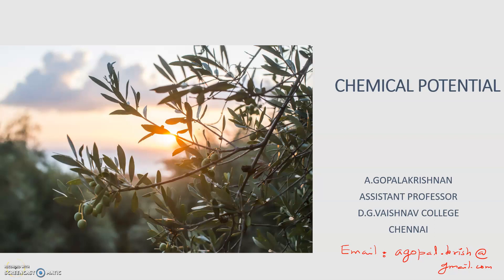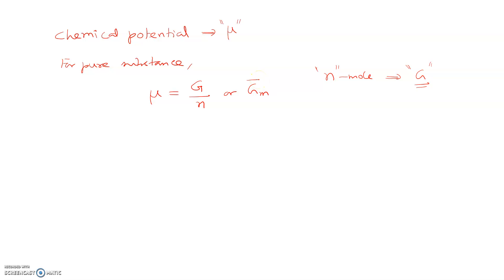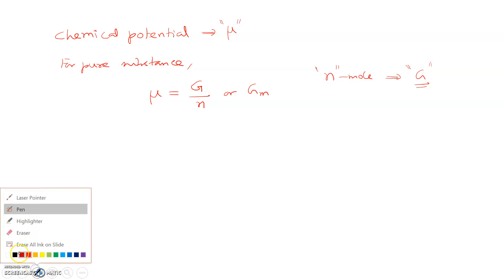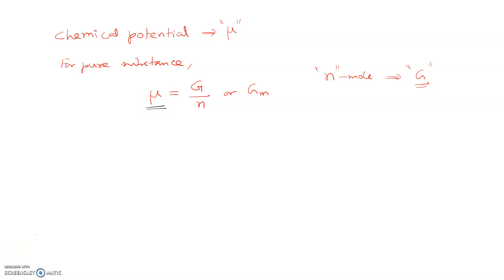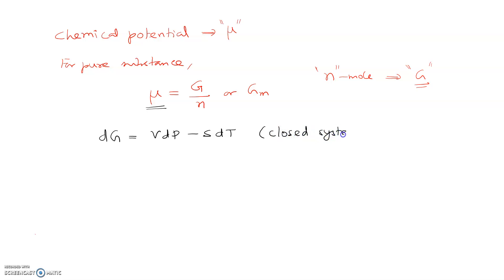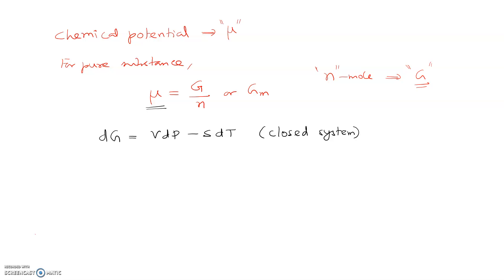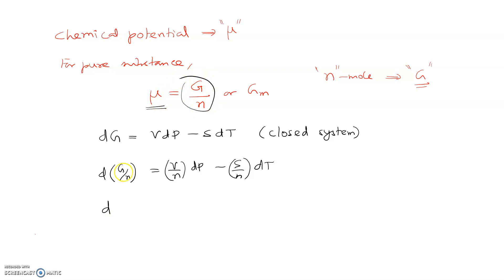CHEMICAL POTENTIAL - PART 1 - IIT-JAM/CSIR-JRF-NET-CHEMICAL SCIENCES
CHEMICAL POTENTIAL - THERMODYNMAICS